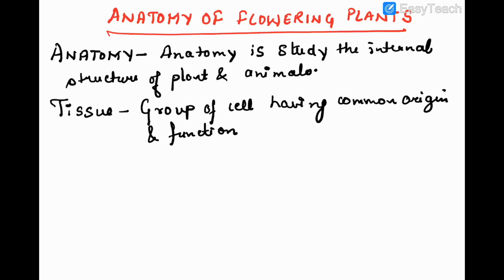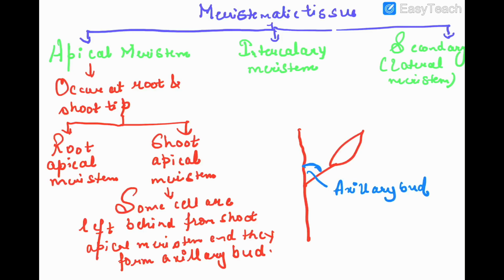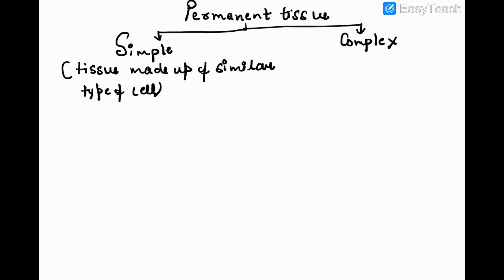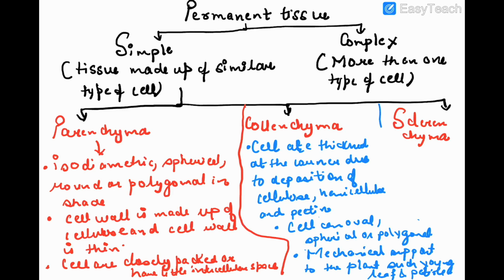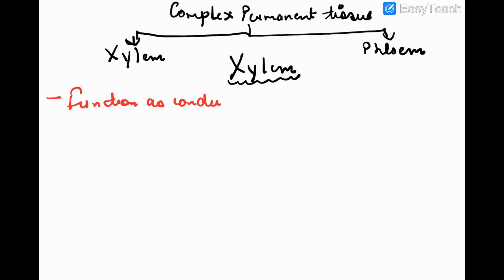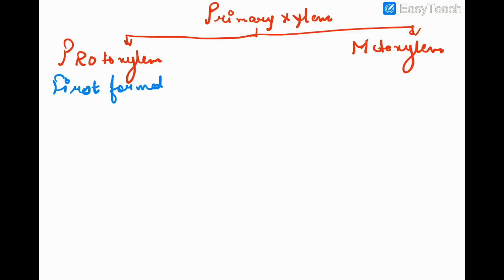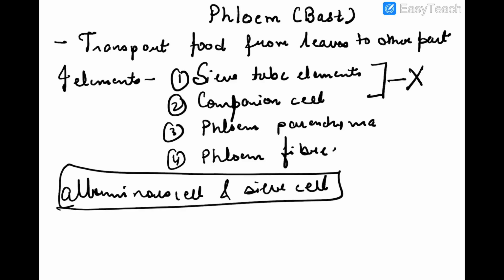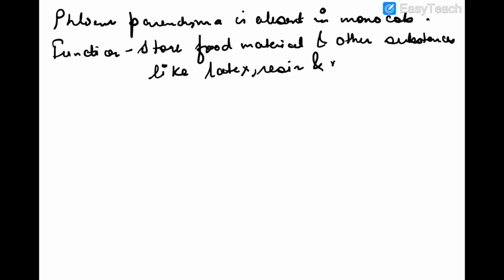anatomy of flowering plant (part-1)|biology|class 11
Explanation of chapter anatomy of flowering plant.This video covers the explanation of chapter the anatomy of flowering plant.The explanation is covered in stages.This is part-1 in which we will study about TYPE OF TISSUES MERISTEMATIC  AND PERMANENT.